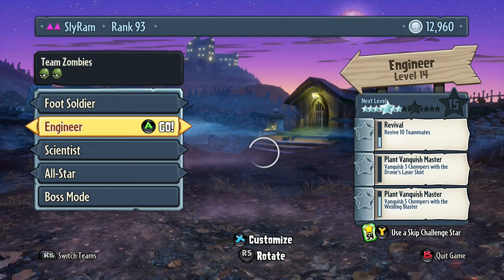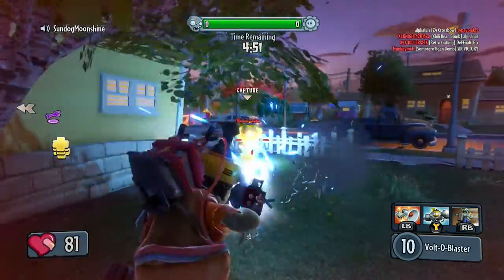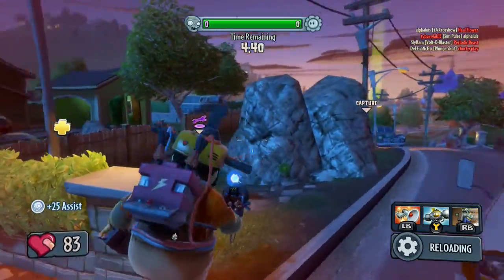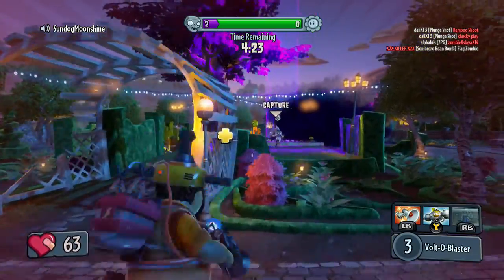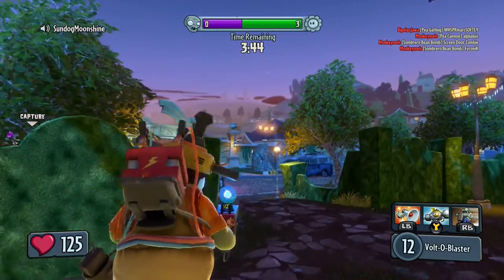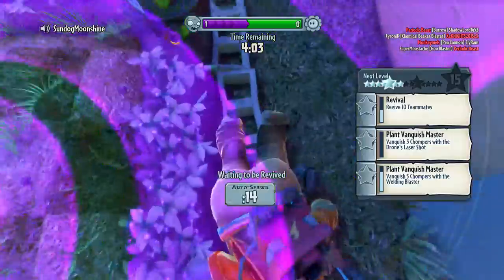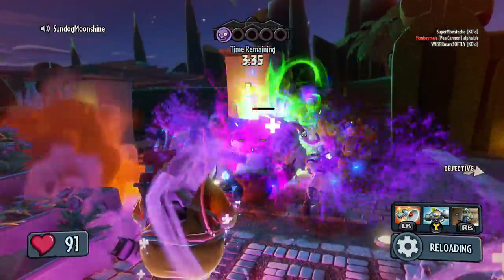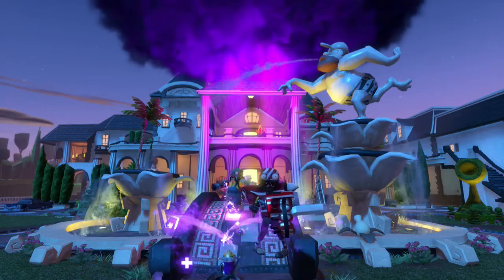Plants Vs. Zombies Garden Warfare Episode 35 - Electrician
The electrician brings an electrifying performance to the battlefield in this episode of plants vs. zombies garden warfare !